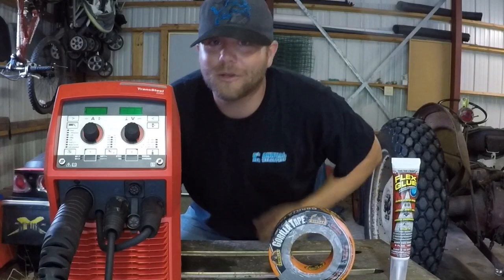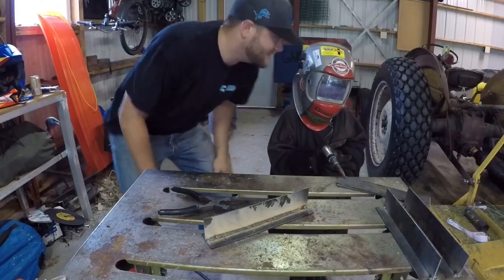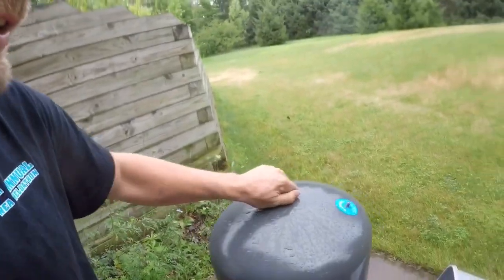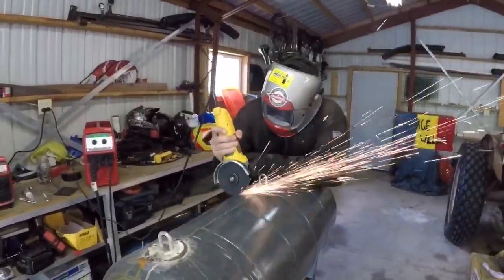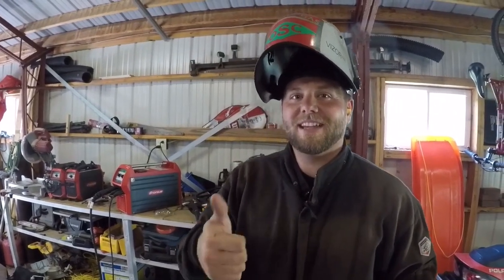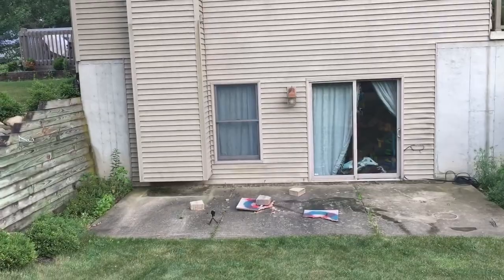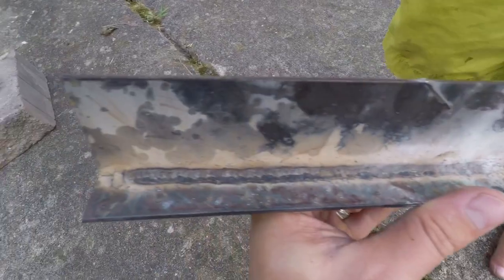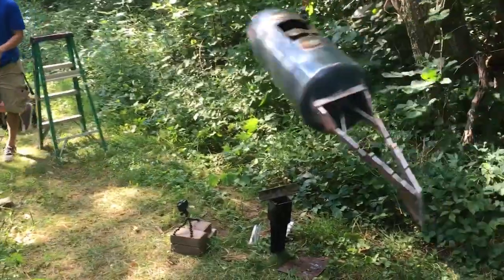Which Product Is The Best....Welding vs Tape vs Flex Glue Challenge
Watch us use destructive testing on welded, taped and glued steel joints. Which method works the best?